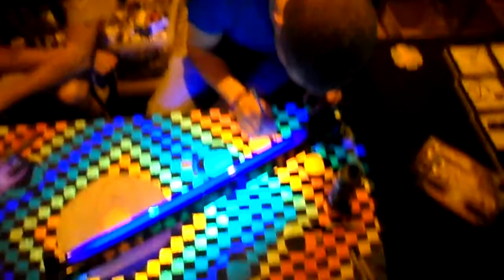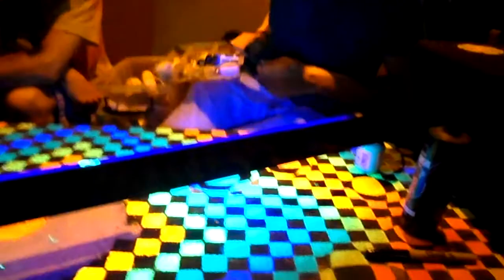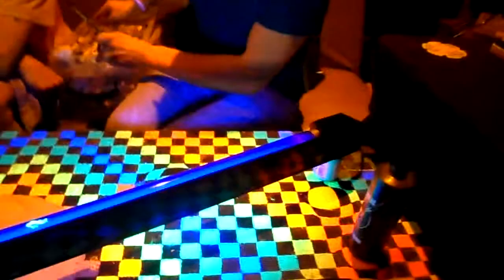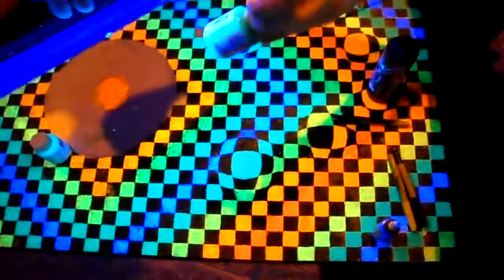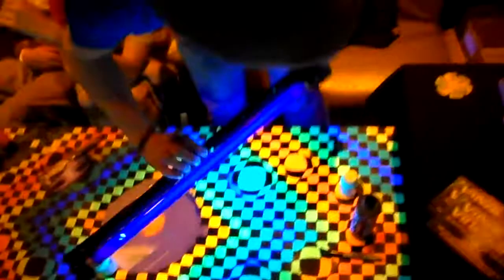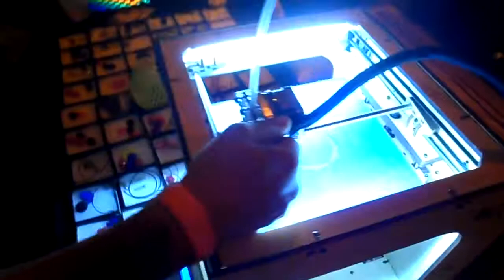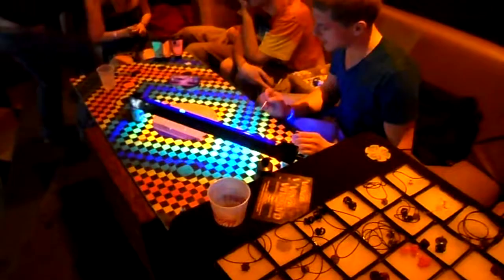The venders and artists at Paradox for at Enlighten XIV "Bioluminescent Forest"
Check out some of the art venders featured at Enlighten XIV "Bioluminescent Forest" at the Paradox. crystals, Mama Saray cookin', wild black light painting, 3D printing by Todd Blatt and the cool art you can print, hula hoops and glow toys by Kaitlyn Mennt!